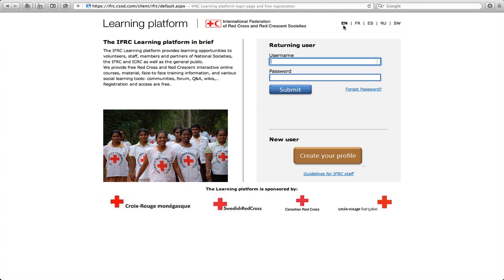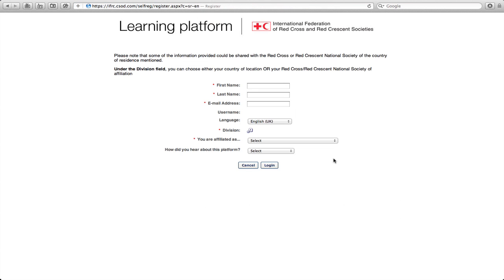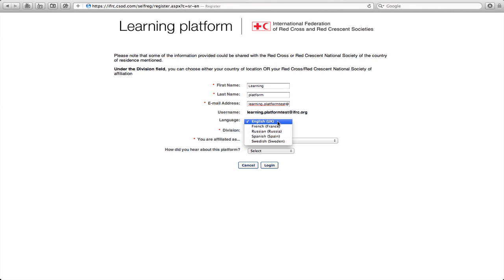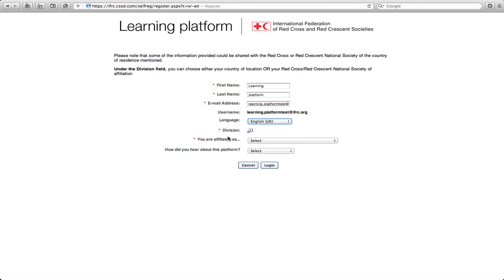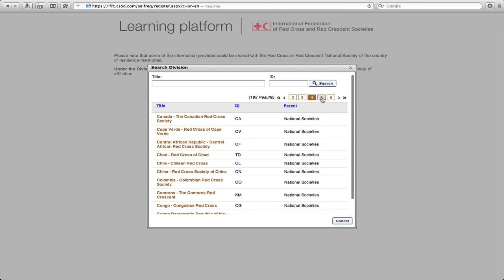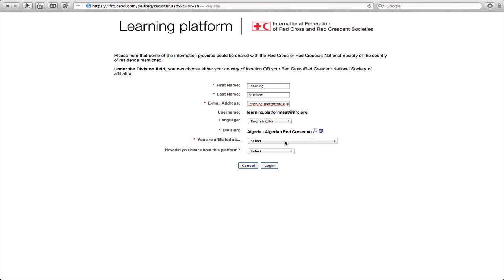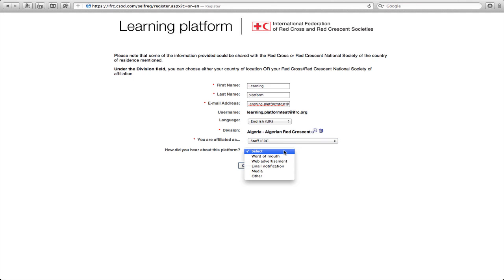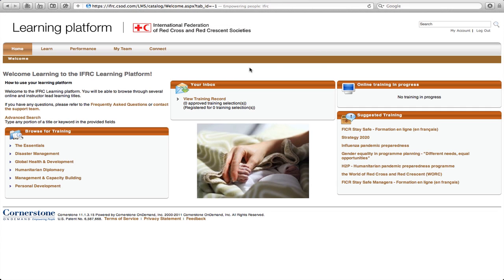How to create your user profile on IFRC's Learning platform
How to create your user profile (self-register) on IFRC's Learning platform